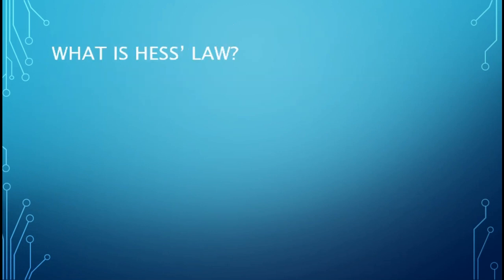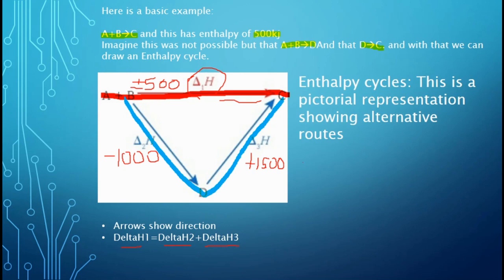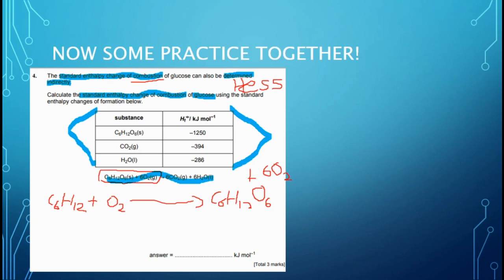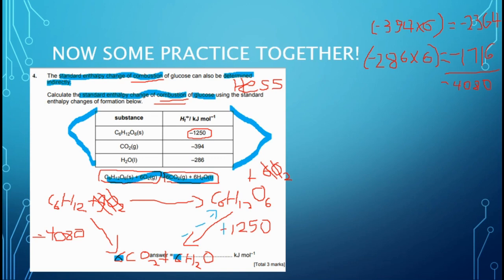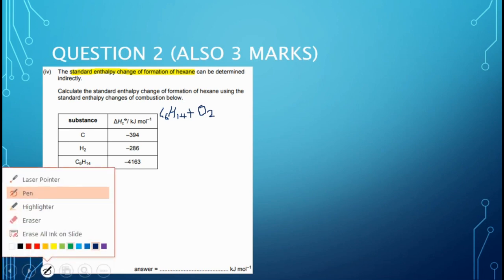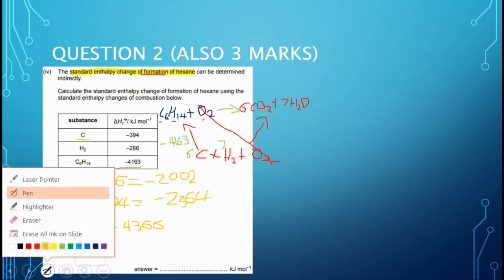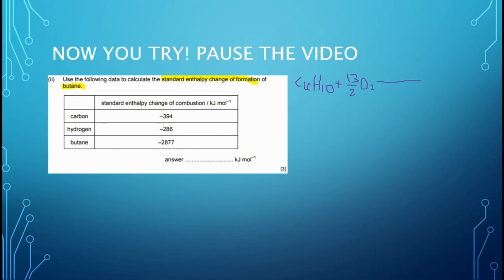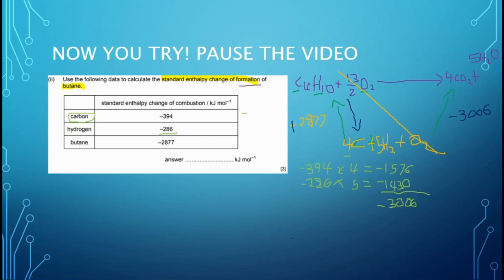OCR A level Chemistry Hess' Law and enthalpy cycles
This is a video explaining Gemain Henri Hess's law about alternative routes to find out the enthalpy of another route. Giving in-depth explanations and going through certain exam questions in order to help you reach your potential!